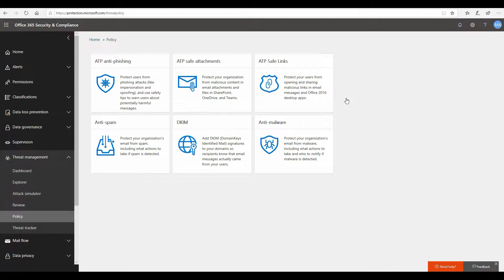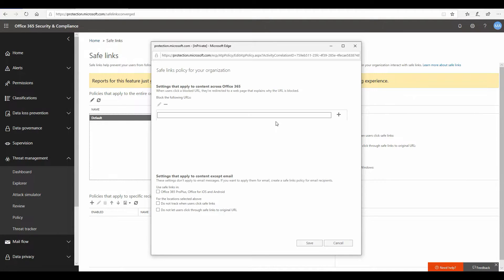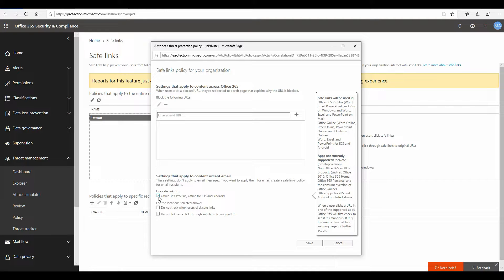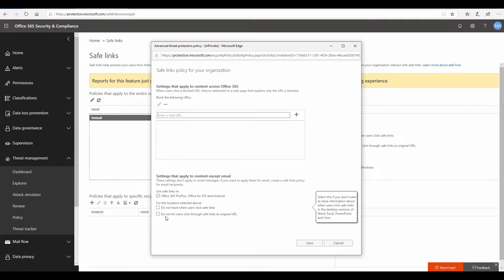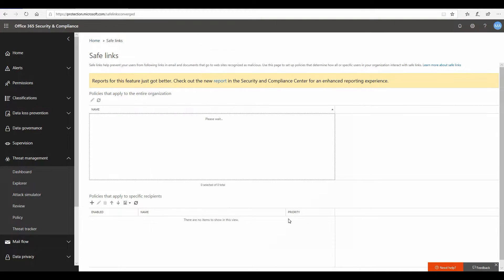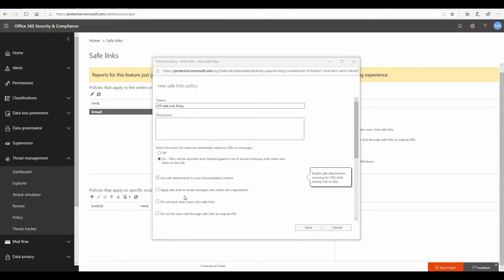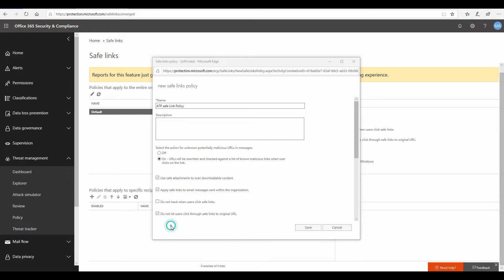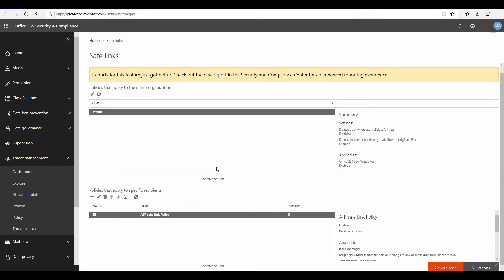Recommended Configurations for ATP Safe Links - Protect from Malicious URLs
Organizations are being targeted with various kind of email campaigns which often has URLs pointing to Phishing pages, malicious content etc. Here are the some of the recommended configurations of ATP Safe Link in Office 365 which can help you get started and protect your users from malicious URLs.

Recommended Video